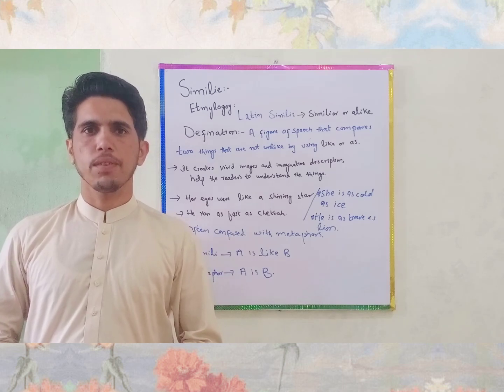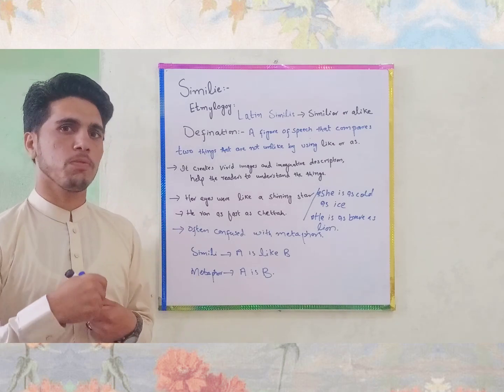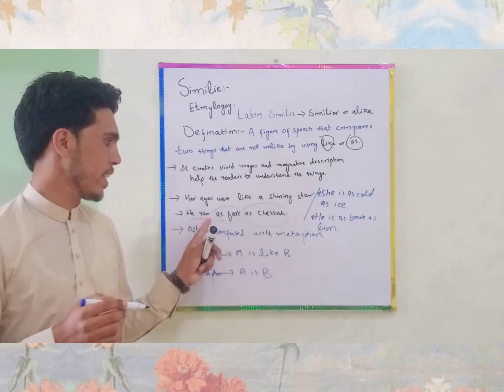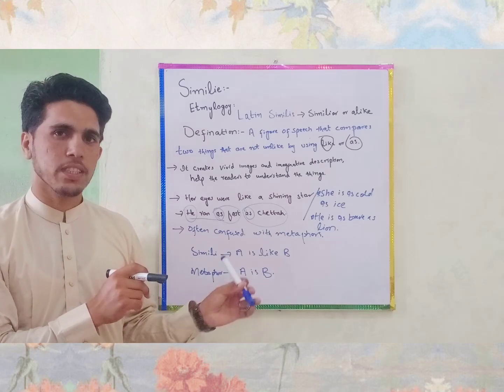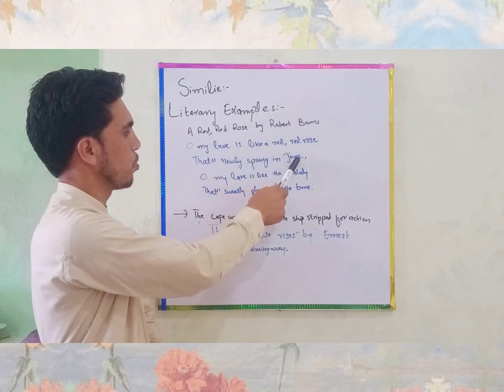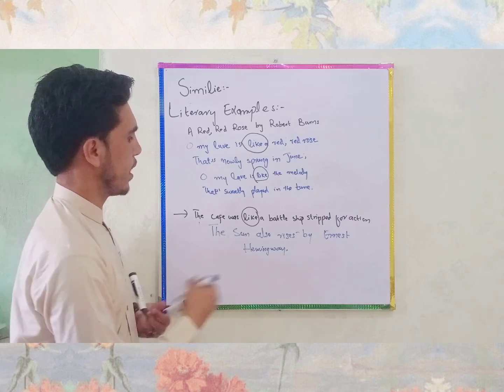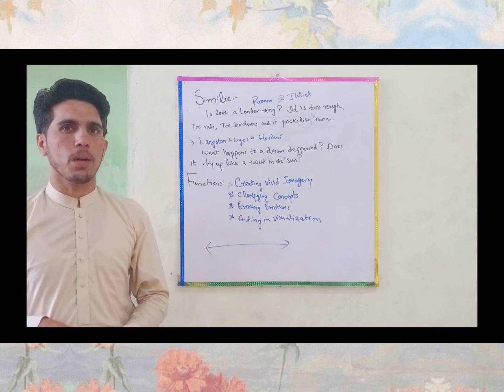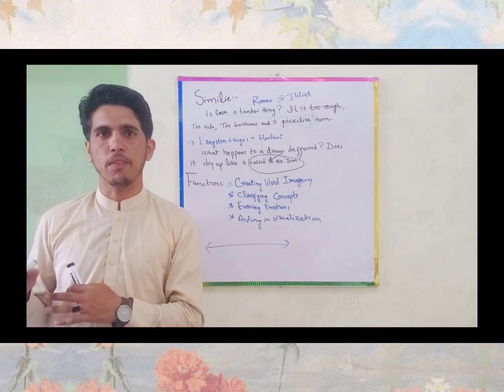Simile A Literary and Figurative Device. Its Origin, Definition, Examples and Fuctions Expalined